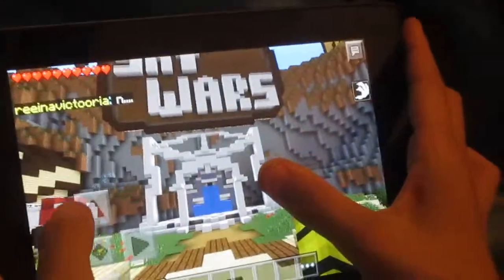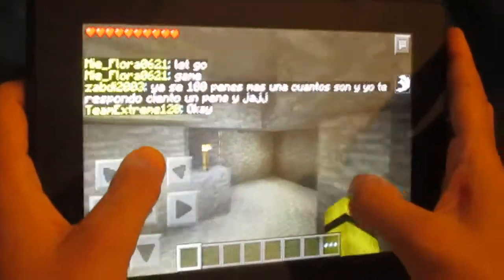Cool Lifeboat Cafe Glitch!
Hey guys and welcome to my very first video!